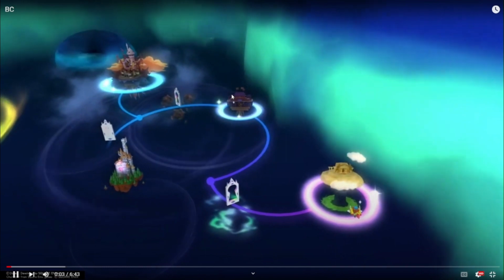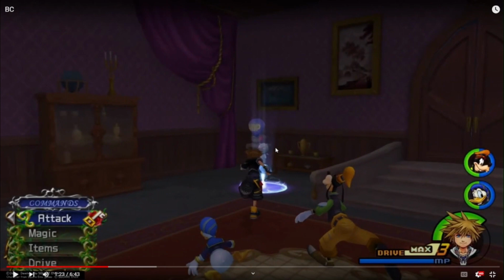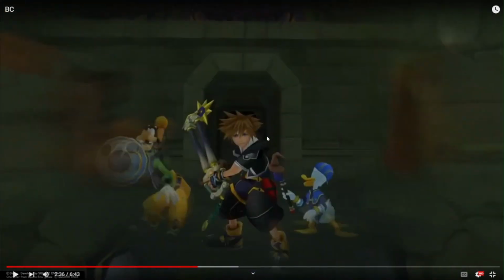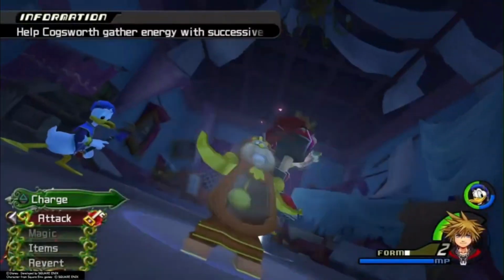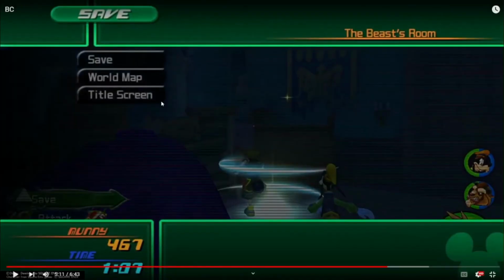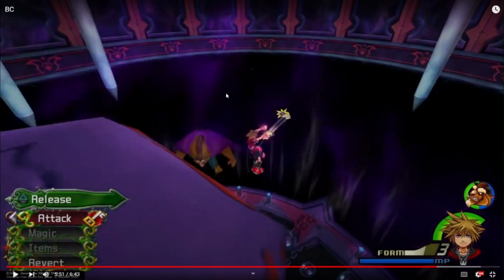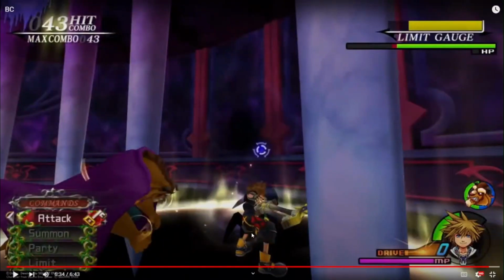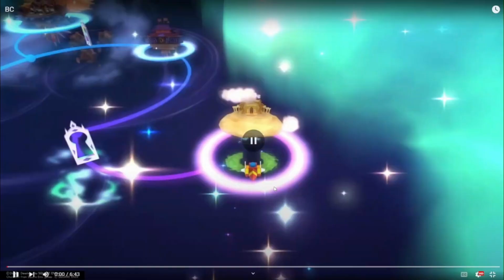Beast’s Castle 1 - KH2FM Any% Critical Mode Speedrun Tutorial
This video tutorial covers the first visit to Beast’s Castle (and Hollow Bastion 2) in the Kingdom Hearts 2.5 Final Mix Critical Mode Any% speedrun.
Timestamps:
0:00 - Hollow Bastion 2
2:09 - Start Beast's Castle
3:57 - Thresholder
7:22 - Lanterns/Beast/Menu
10:55 - Shadow Stalker
13:48 - Dark Thorn